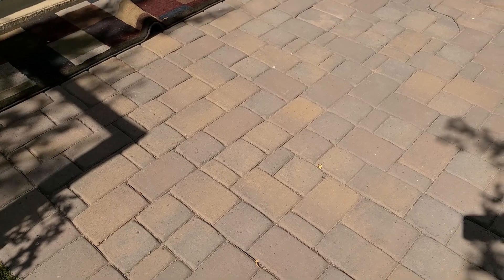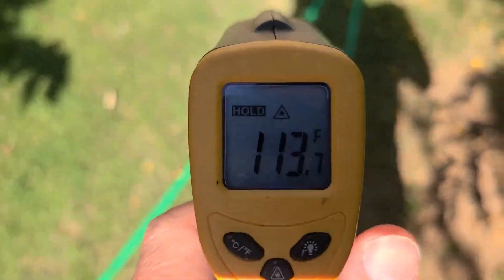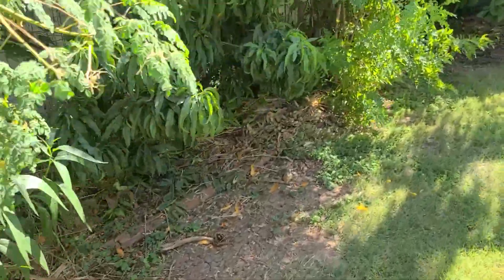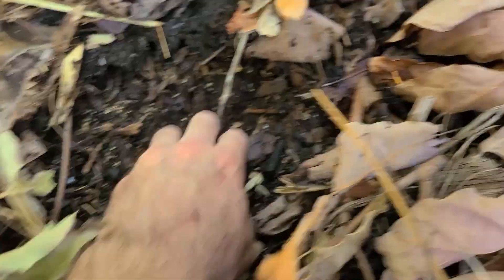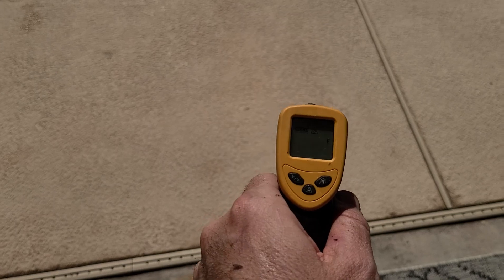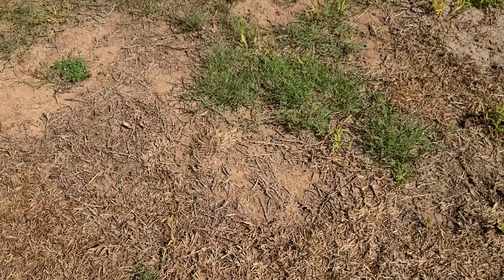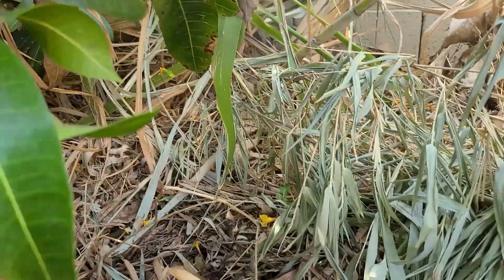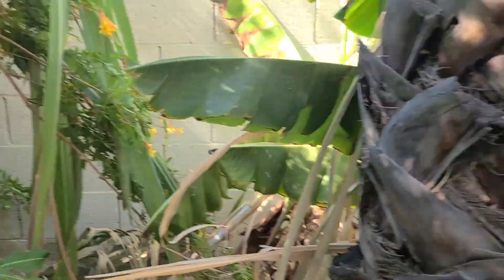Record Temps! | How Do Microclimates Help???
It's HOT in the Phoenix area. So I got out my temperature gun to see various temperatures around my backyard.

Want garden tips so you can grow your own food in your backyard?